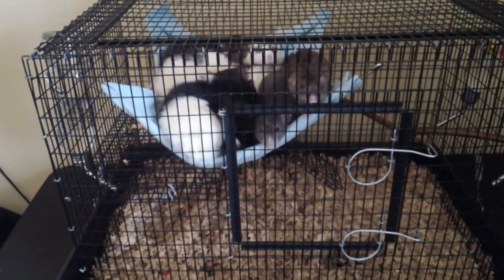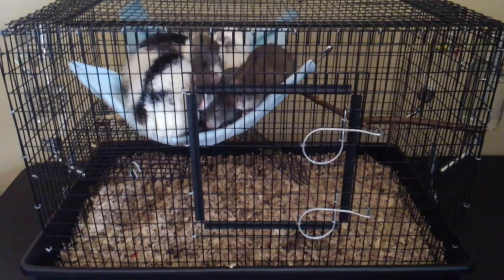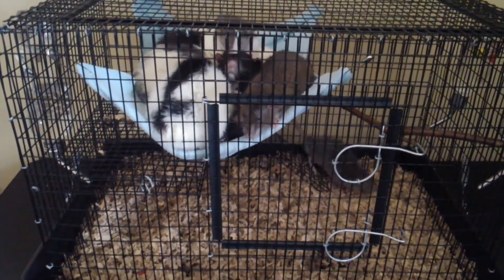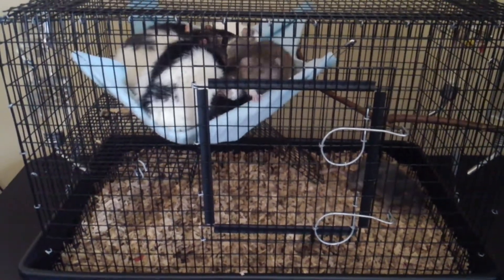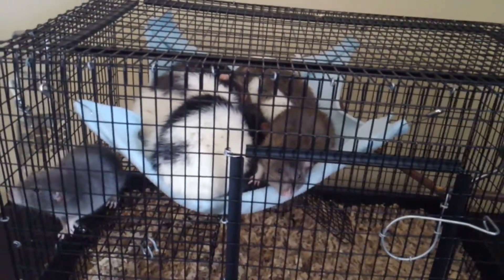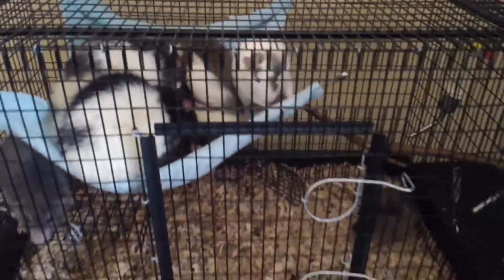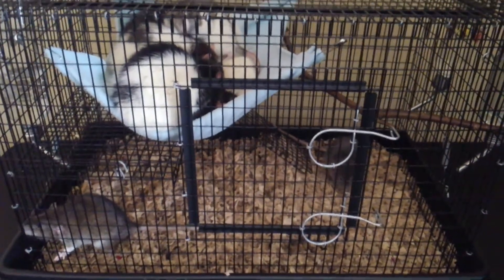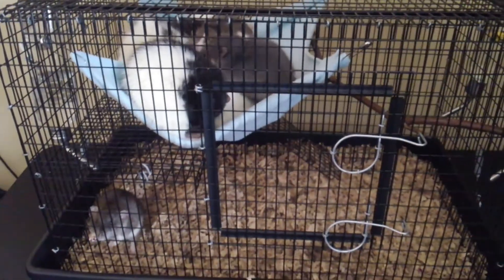A short video of Hershey's and Charlotte's introduction process with the other 7 boys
Today is the third day that all 9 rats have been living with each other. This is their second cage, so they are on their second stage of the introduction process. The next step will be to home everybody in the main cage.